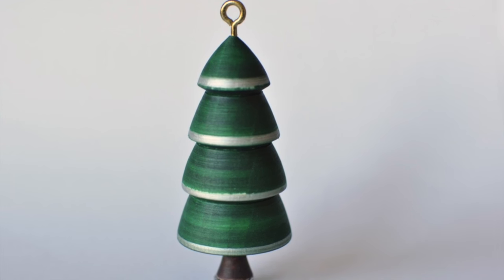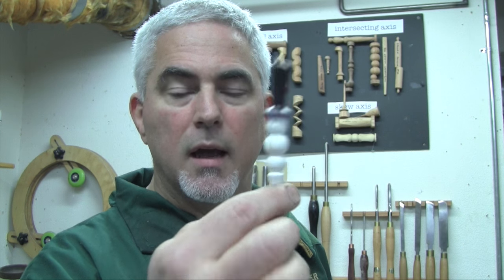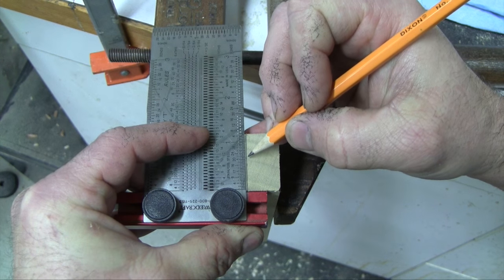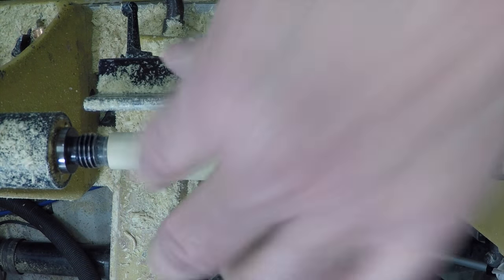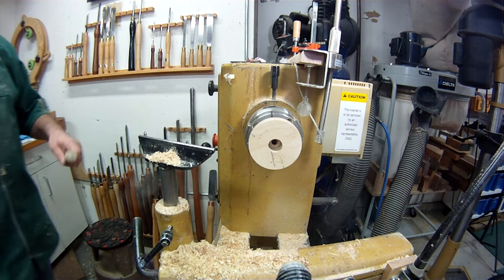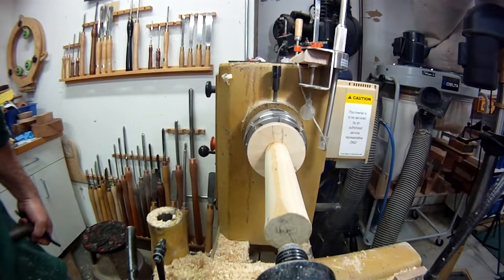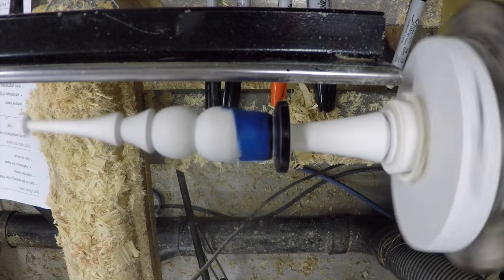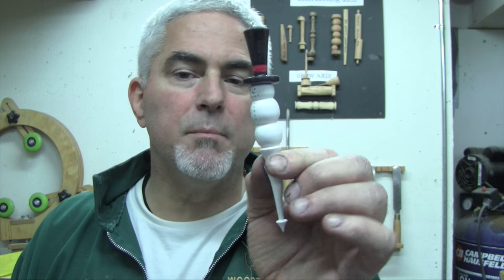President's Challenge, Dec. 2015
Although I could have played it safe by doing one of the kinds of holiday ornaments I have done many times before, for the final President's Challenge in 2015 I sought out something new and challenging by turning a multi-axis snowman ornament with a tilted hat.
The most challenging part was figuring out how to make this ornament without the use of an expensive, specialty chuck.  The idea for the approach I came up with is derived from a combination of the collet insert from last month's President's Challenge, and they way I do multi-axis goblets.
Contrary to what I expected, the more I explore multi-axis turing, the more I find that I do NOT rely on specialty chucks, instead relying on the creative use of standard turning accessories and a little augmentation with simple jigs. I find this discovery exciting because I suspect many turners never give multi-axis turning a try because of the assumed initial cost of buying special accessories.